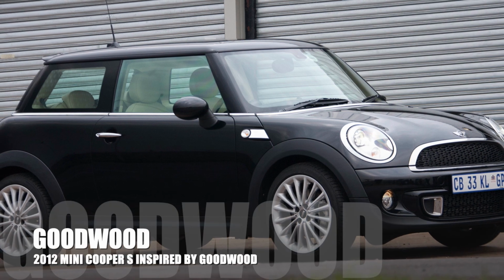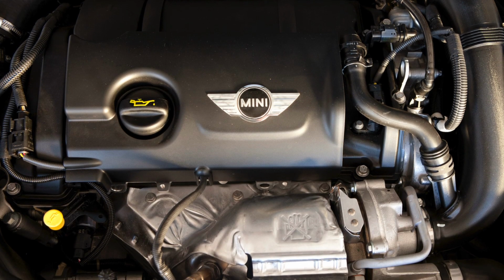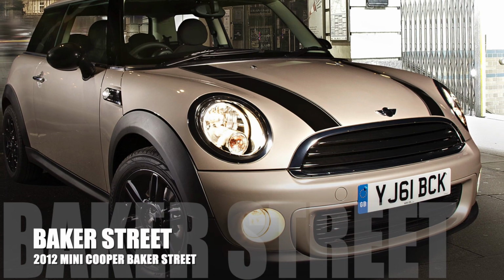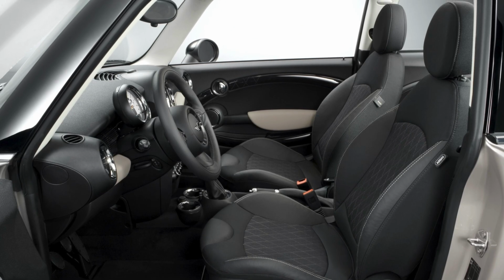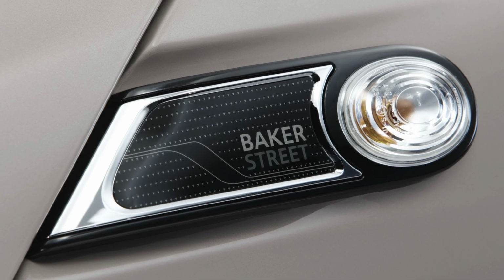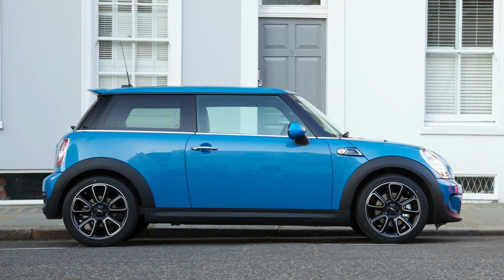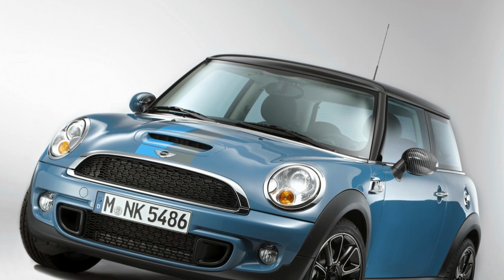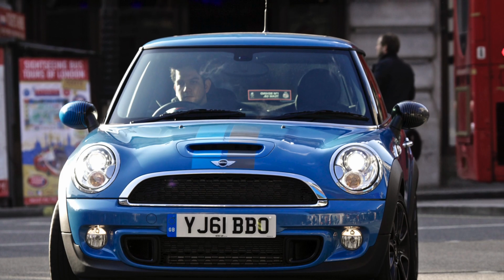SPECIAL EDITIONS OF THE 2012 MINI COOPER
From the Goodwood Edition to the Bayswater, here are 3 special editions that were available in 2012 of the MINI Cooper.

Equipment Used On This Channel:
Primary Vlogging Camera:

Show your love for The Miniac with a Super Thanks. Click the superthanks button at the bottom of the screen. Your support allows me to make even better content and continually improve the channel.

Follow The Miniac on Instagram! @the.miniac